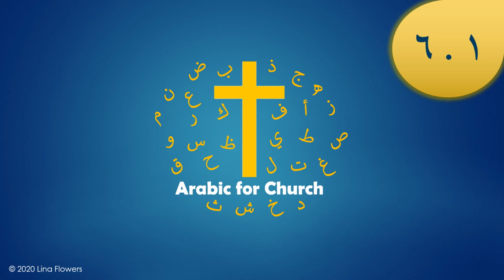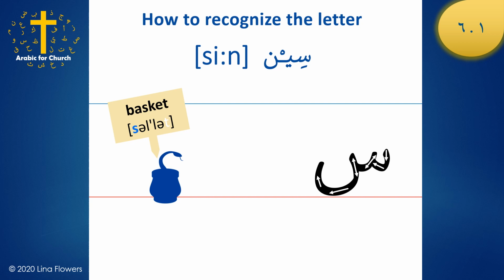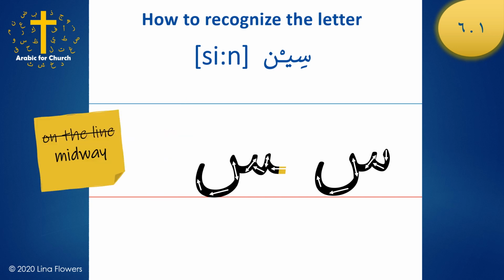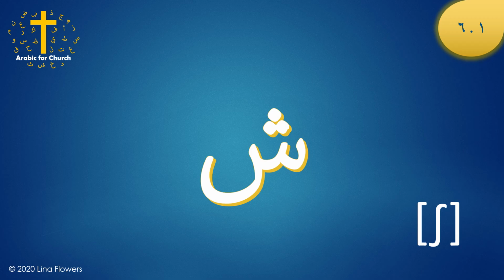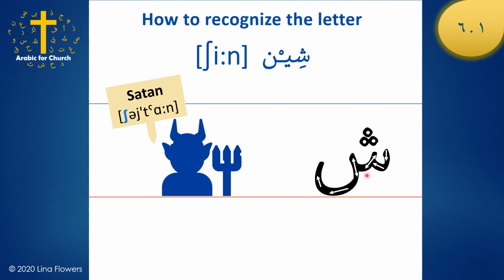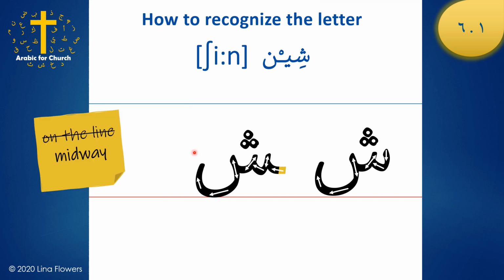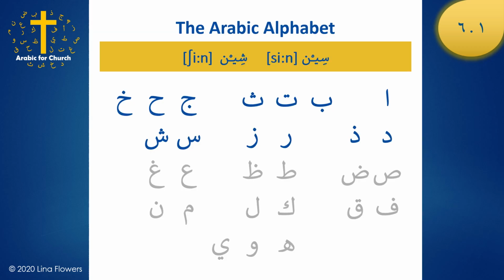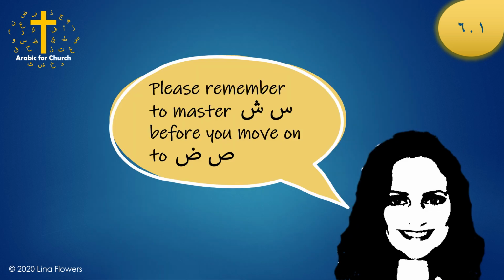linaflowers A4C P1 1 6